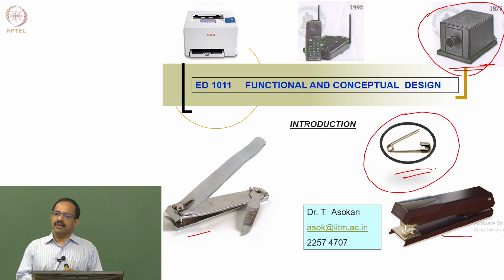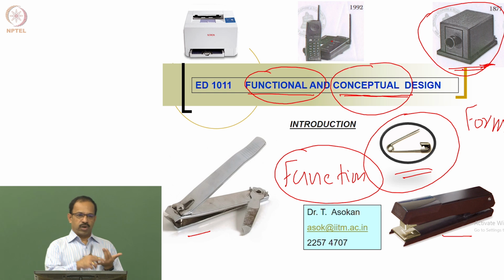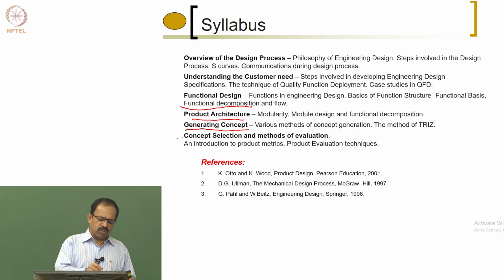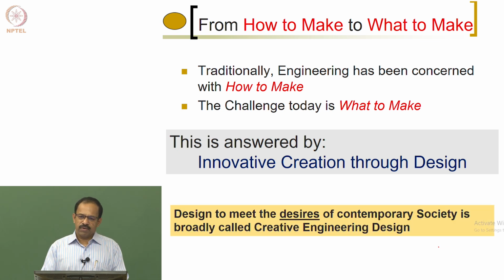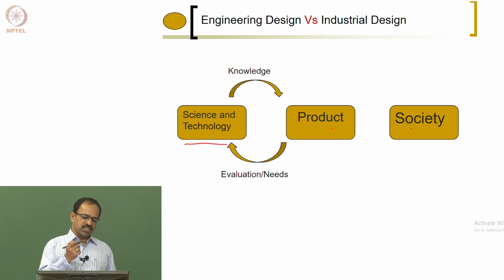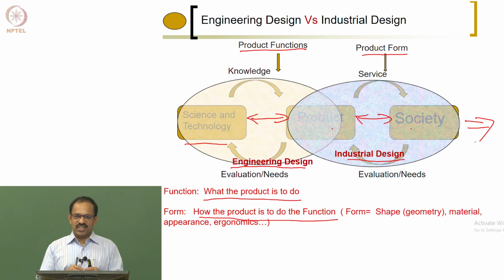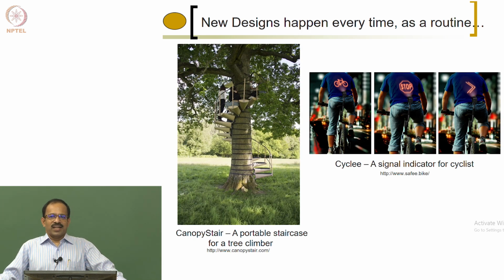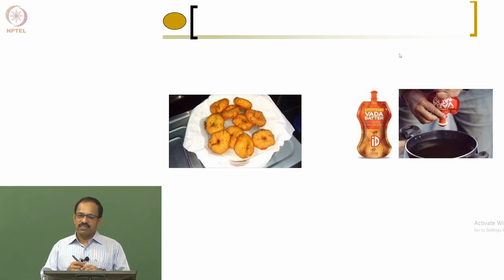#1 Introduction to Functional & Conceptual Design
This introductory lecture welcomes students to the world of engineering design and sets the stage for the course "Functional and Conceptual Design." The lecture begins by showcasing a diverse range of products, prompting students to identify them and consider their functions and design elements. The importance of understanding both functional and conceptual aspects of design is emphasized, highlighting how these elements contribute to a product's success. The lecturer, Professor Asokan T, then introduces himself, outlining his research areas and experience in robotics, mechatronics system design, and engineering system design. He also discusses the concept of passion in design, stressing its importance for aspiring designers to appreciate and analyze good design to create successful products.